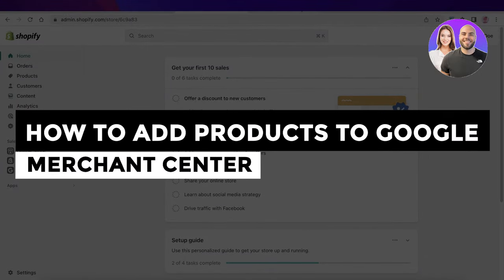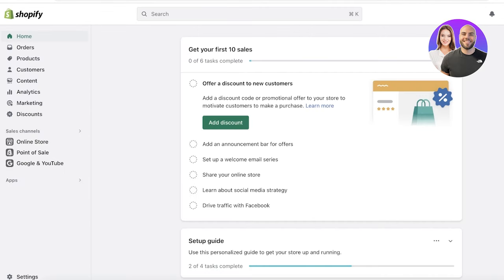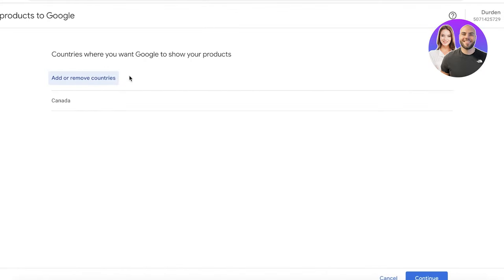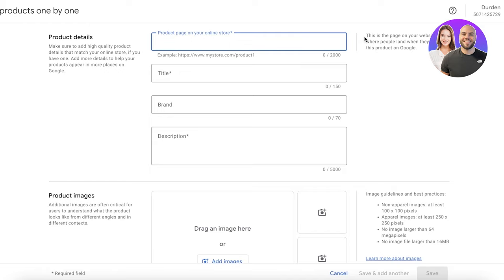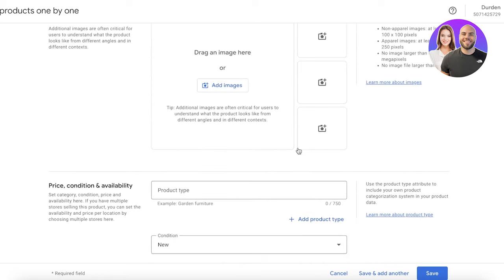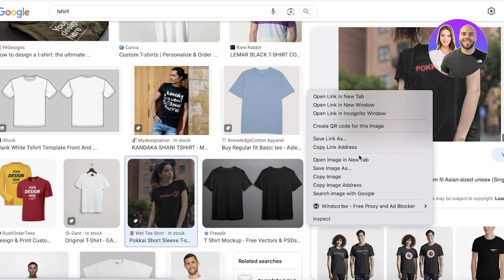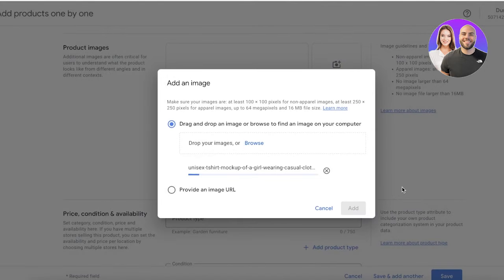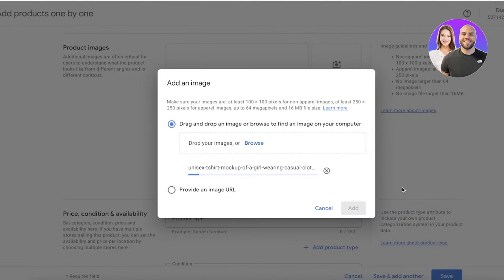How To Add Products To Google Merchant Center 2024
In this video we show you How To Add Products To Google Merchant Center. It is super easy to do and watch this tutorial to learn to add products to google merchant center.